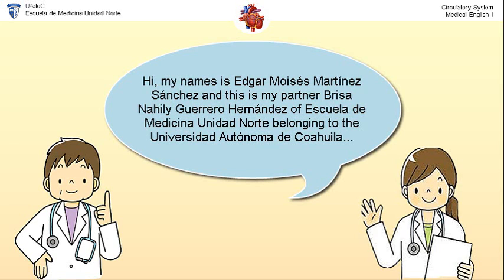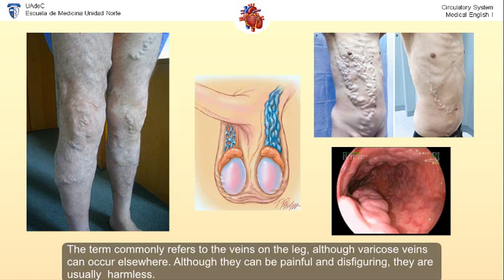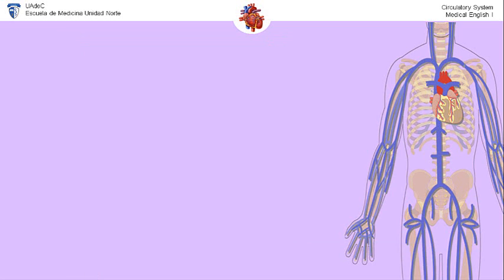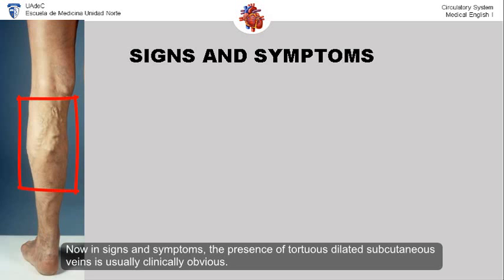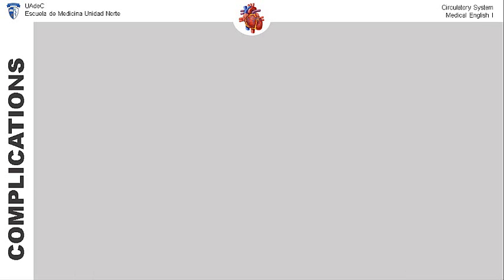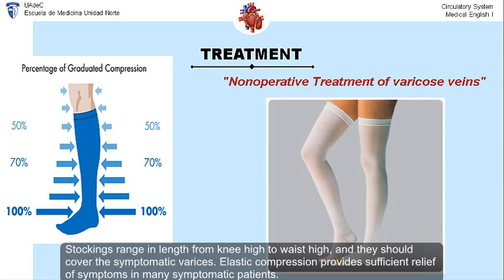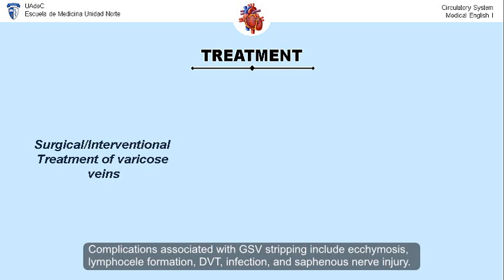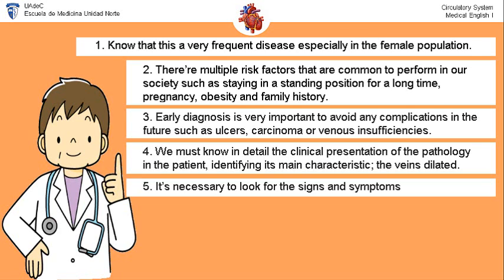Varicose veins in the lower extremities and their treatment.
Medical English I -Project
Mr. Carlos M. Niebla.
Brisa Nahily Guerrero Hernandez
Edgar Moises Martinez Sanchez